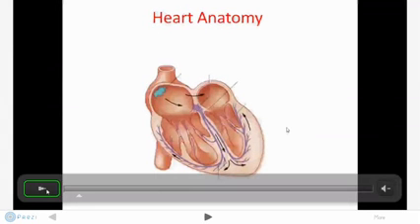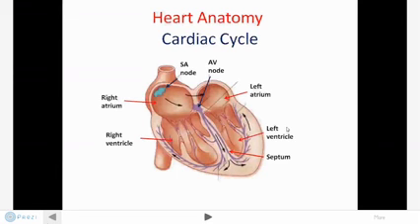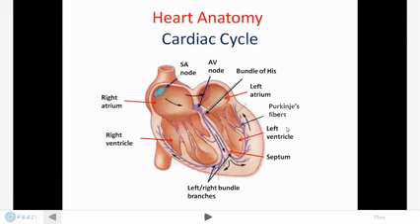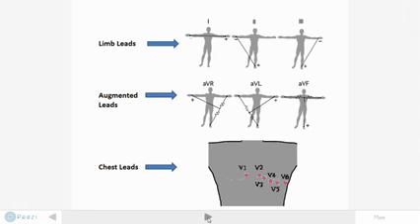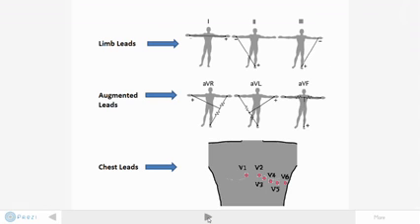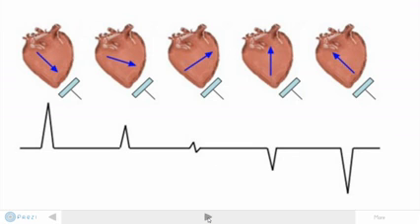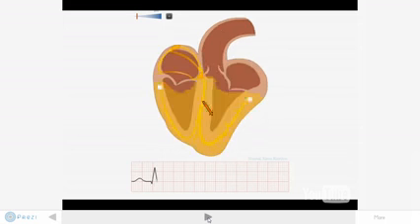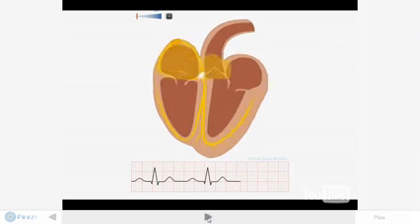ECG and Electric Dipoles YouTube